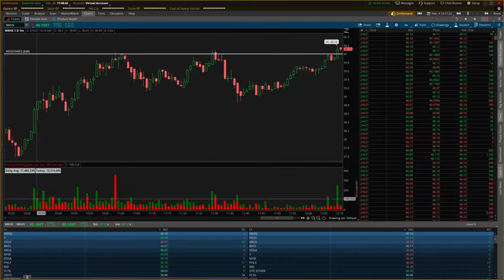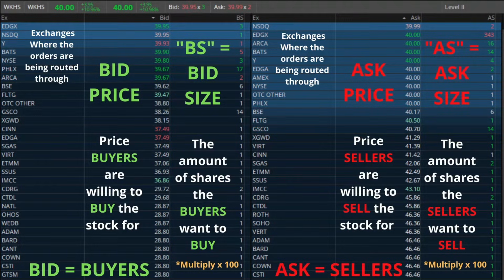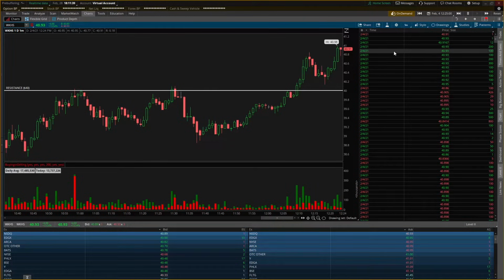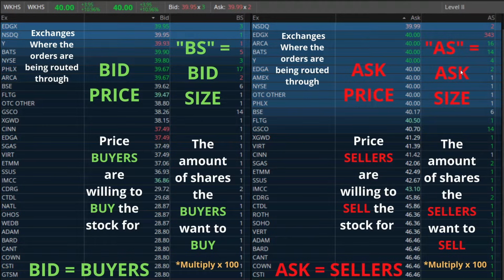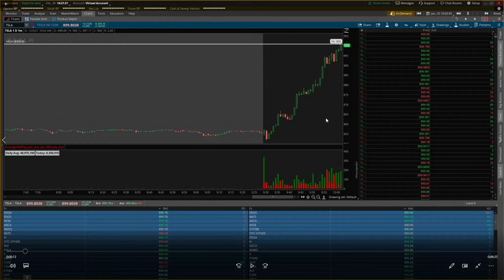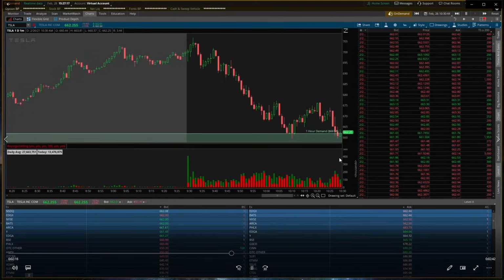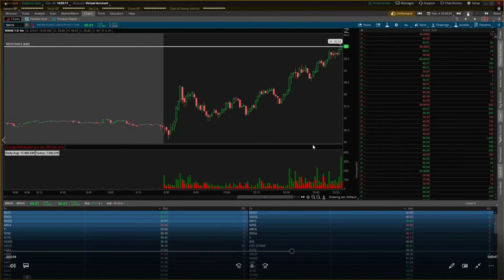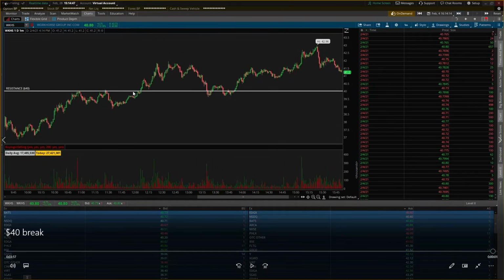Tape Reading 101 || Level 2 and Time & Sales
This video I talk about how to read the tape, tape reading 101.
Reading the tape can consist of many different things, but the two main components are the level 2 & time and sales.

Level 2 shows the order book or the liquidity of bids (buyers) or ask (sellers)
Level 2 shows all the passive limit orders on the market
Time and Sales shows completed transactions. On ThinkorSwim red on the time and sales does not mean a sell order and green does not mean a buy order.

Reading the tape is VERY important to gauge volume/buyers seller interest at an important reference area on a chart.